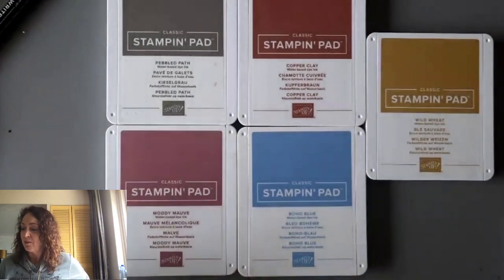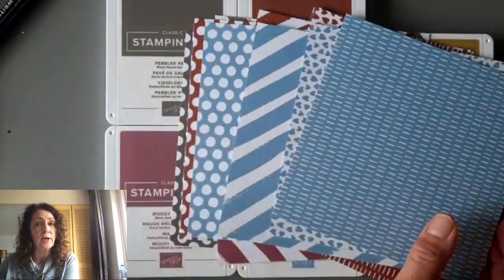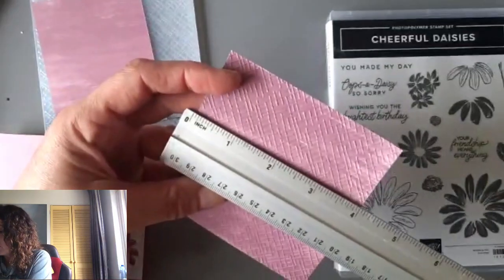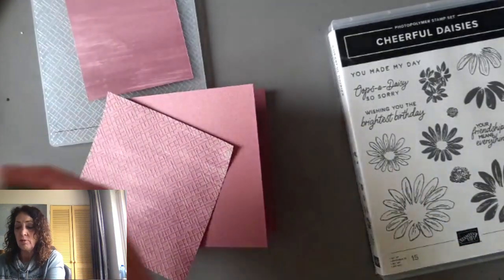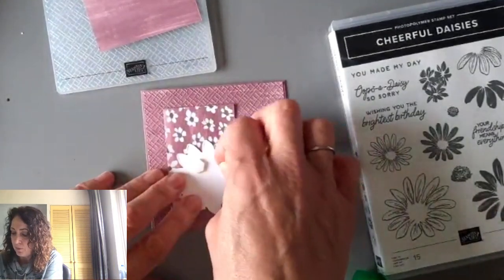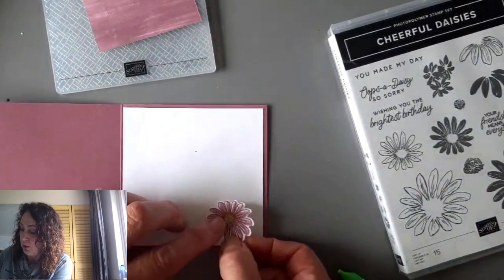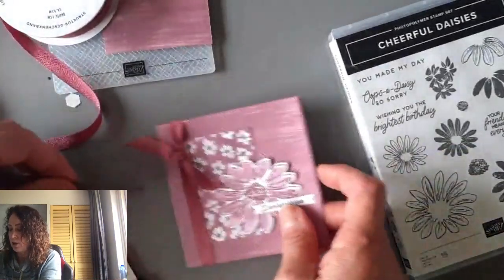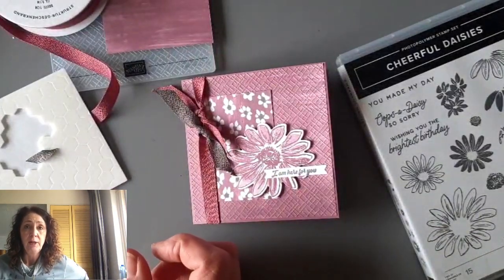Moody Mauve Cheer Corner Card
Today I used the new in colors from Stampin'Up!, primarily Moody Mauve.

• 2023–2025 In Color 6" X 6" (15.2 X 15.2 Cm) Designer Series Paper [161646] $17.00